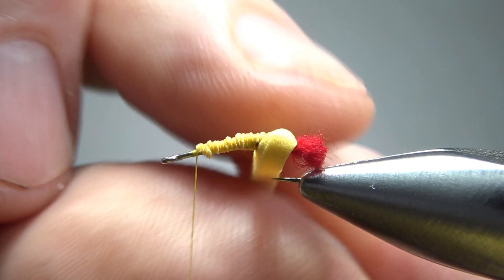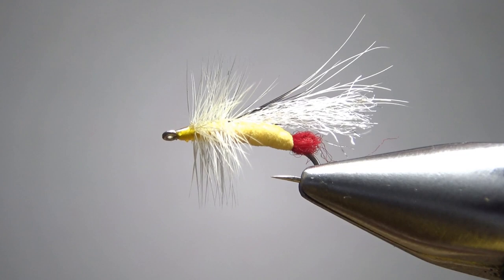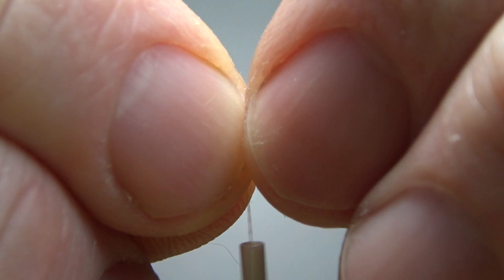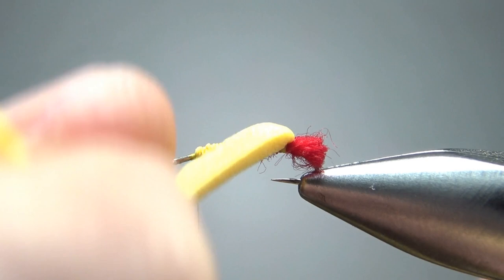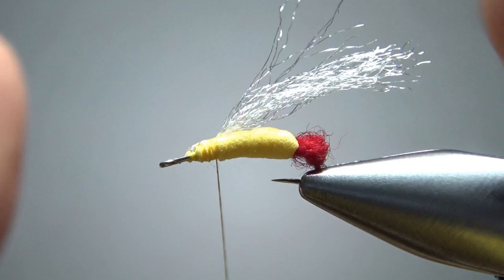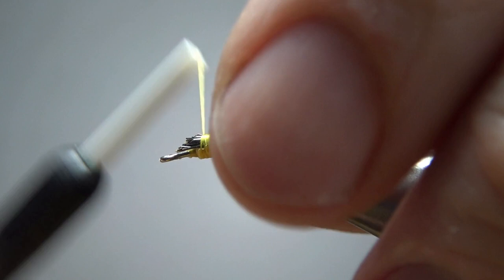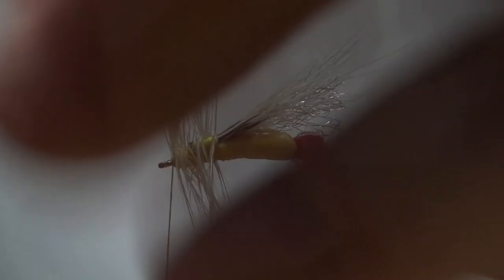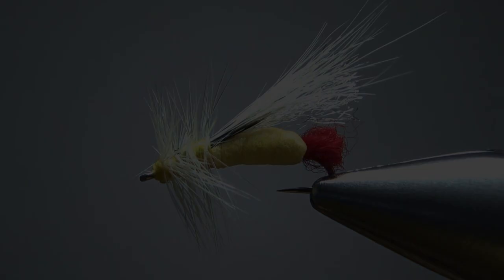Tying another Yellow Sally Stonefly pattern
Just to try something different for the Yellow Sally hatch in the Great Smoky Mountains, I put a foam wrapped body on a long-shank hook. I'll let you know if it works for me.

Hook: #12-16 3x long curved shank
Thread: Yellow
Butt/egg sack: Red wool yarn
Body: 2 mm foam, but in a 2 mm wide strip
Underwing: Antron fibers
Wing: Squirrel tail
Hackle: White dry fly